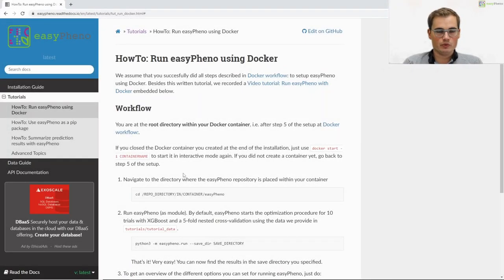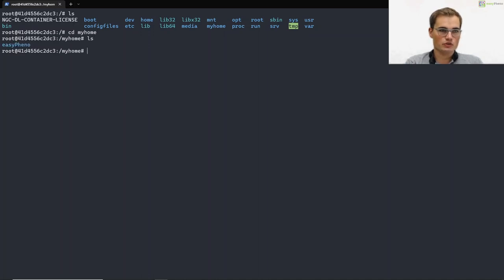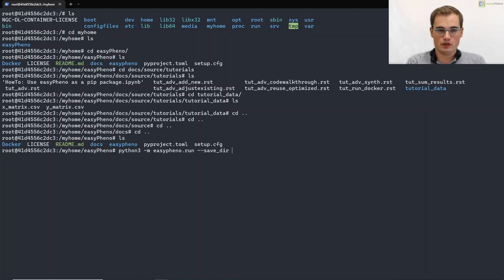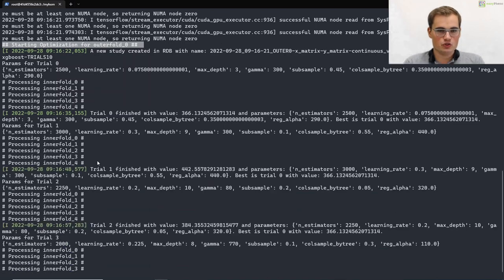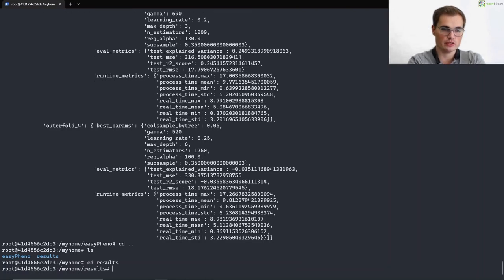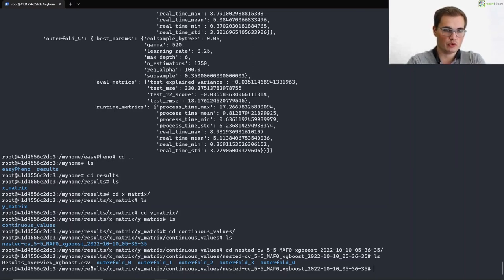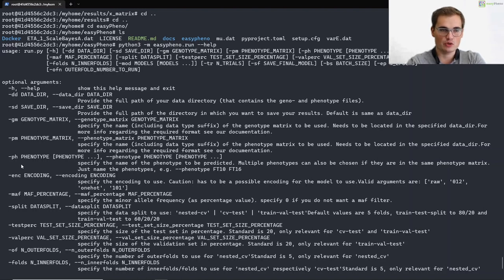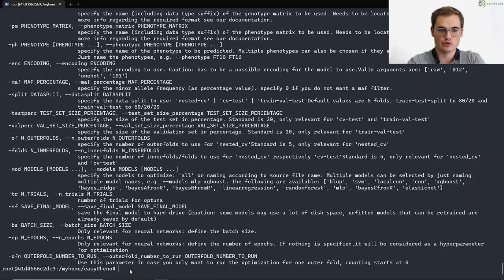easyPheno - Phenotype prediction in Python - Run easyPheno using Docker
In this video, we explain step-by-step how to run our Python framework for phenotype prediction called easyPheno using Docker.